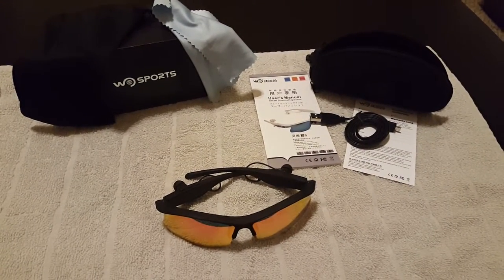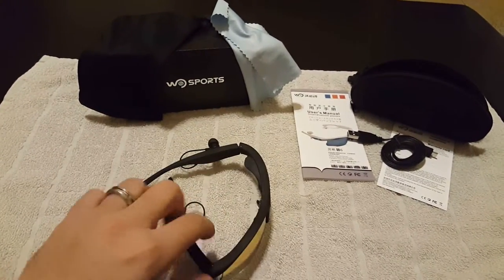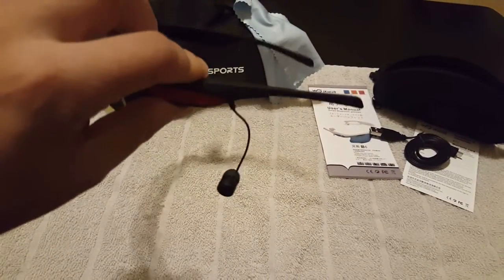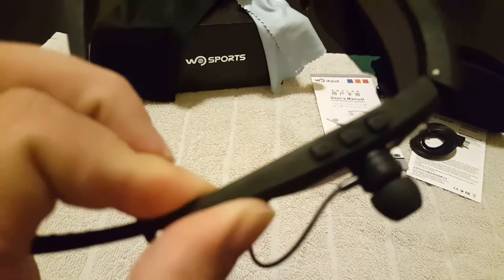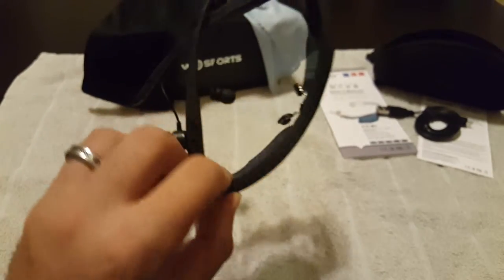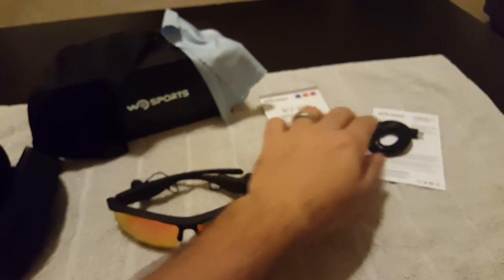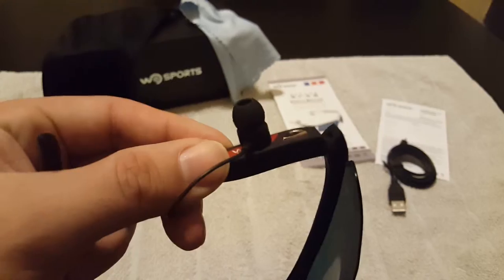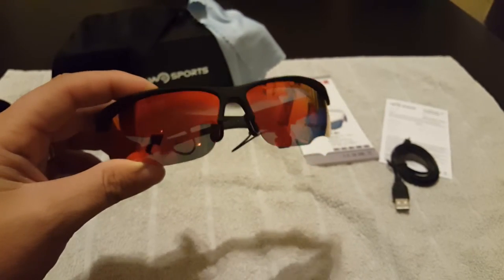Review - WoSports Bluetooth Sunglasses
This is my review of the WoSports Bluetooth Sunglasses!

Package include:
1 x Bluetooth sunglasses
1 x Cleaning cloth
1 x Glasses case
1 x User manual
1 x USB Cable